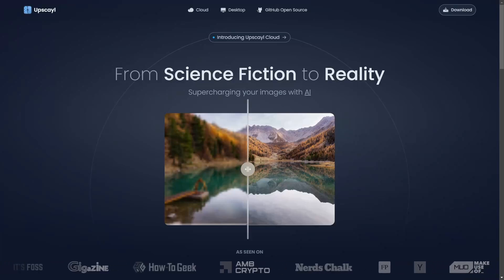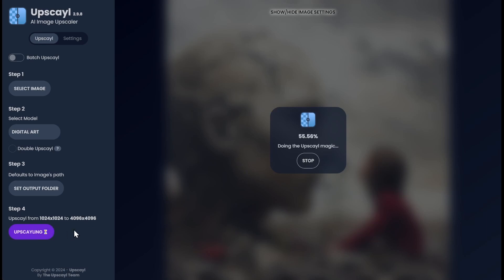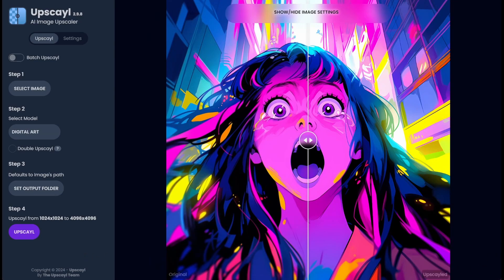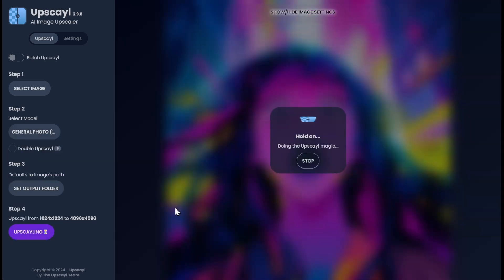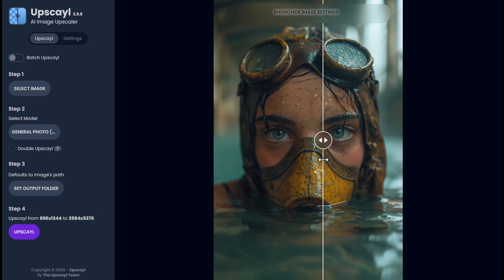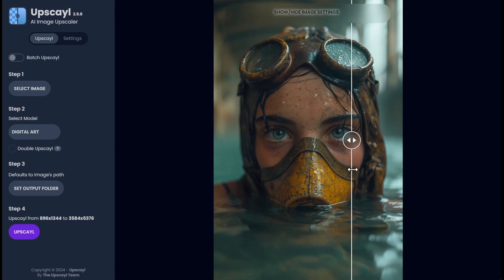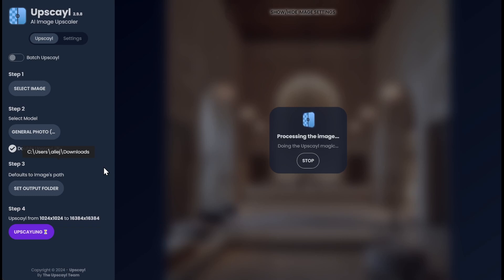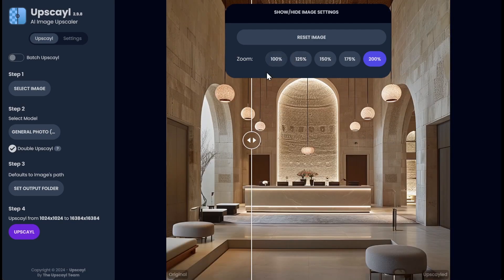Free AI Image Upscaler - Does NOT change your images! Easy to Use - Great Results! Upscayl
Here's a great options to upscale your AI image - for free! Super fast upscaling. Easy and intuitive to use AND it does not enhance or change your images. You just download it to your computer (Mac, Windows, Linus...) and start upscaling.

In this video I'm walking through the steps, how it works and showing you examples of digital art/illustration and AI photographs upscaled. This is my first time really giving this a go. I will be back for sure.

P.S. Looks like they, Upscayl has a cloud based model coming out soon too. You can sign up for the waitlist on their website.